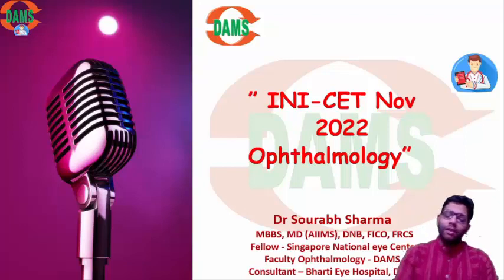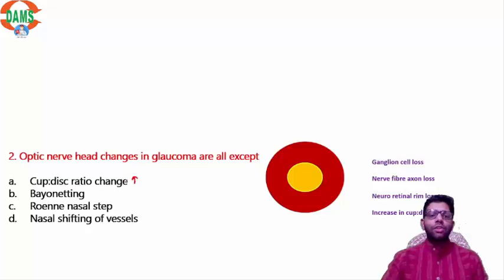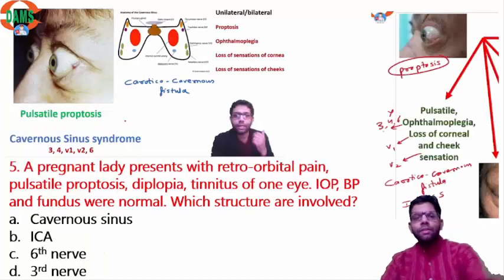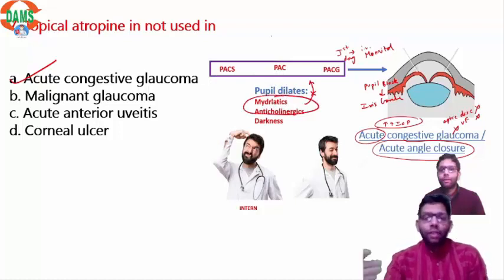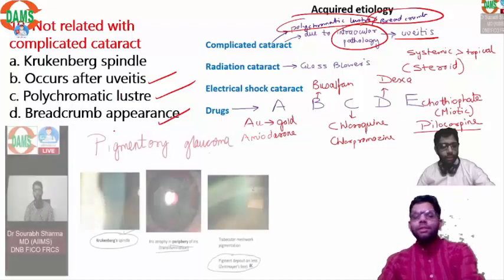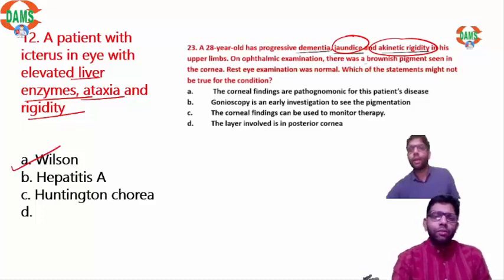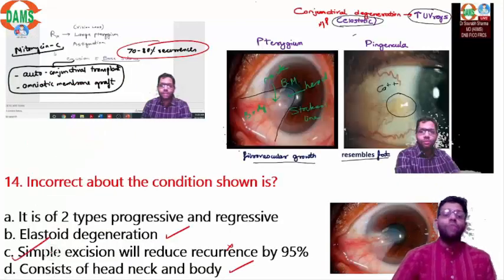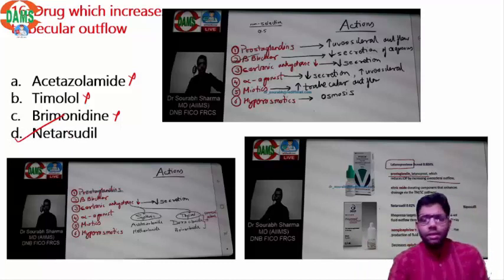INICET NOV 2022 Recall || Ophthalmology || Dr. Sourabh Sharma